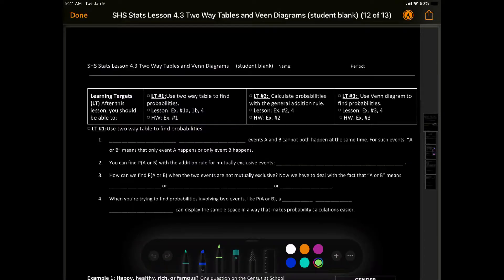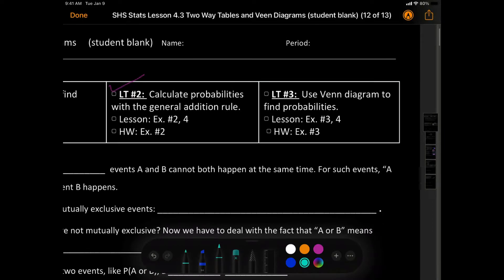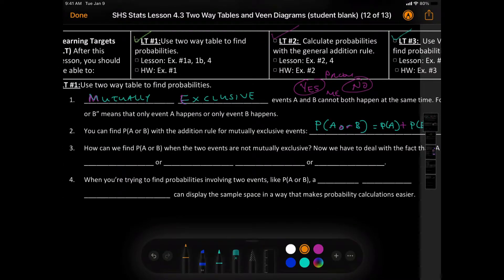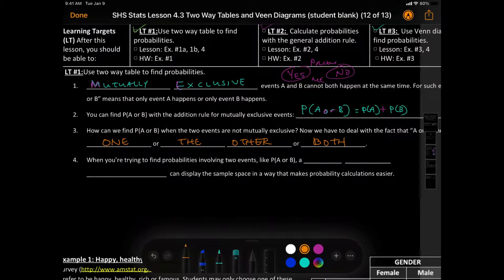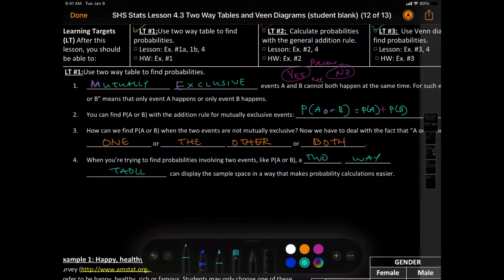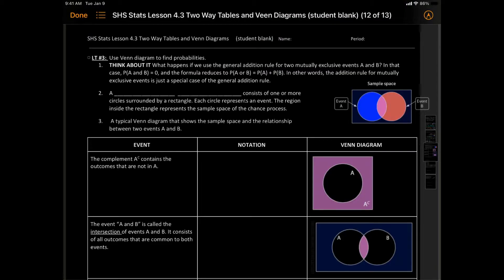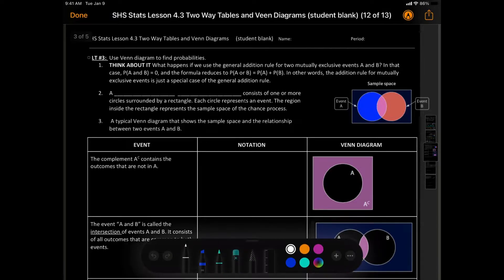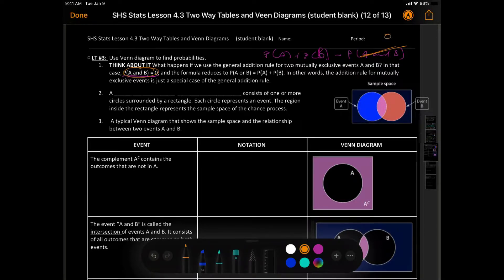SHS Stats Lesson 4.3 Two Way Tables and Venn Diagrams